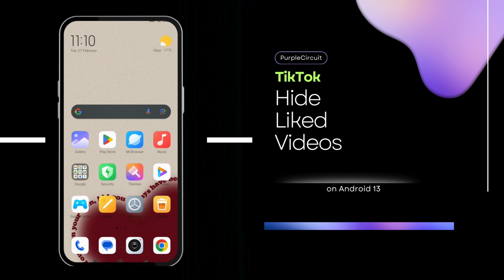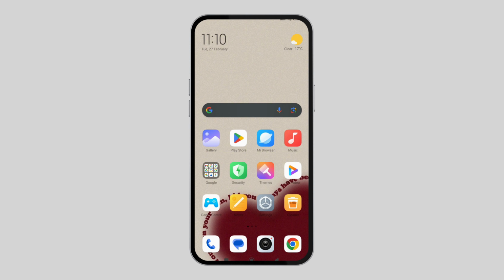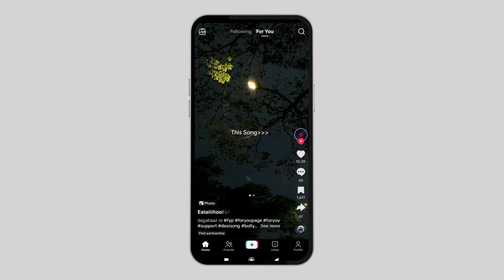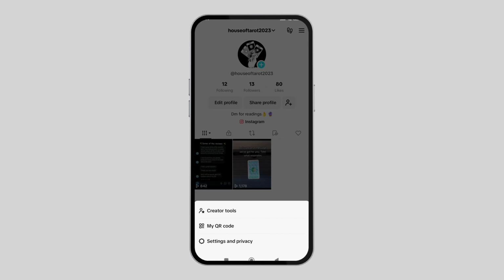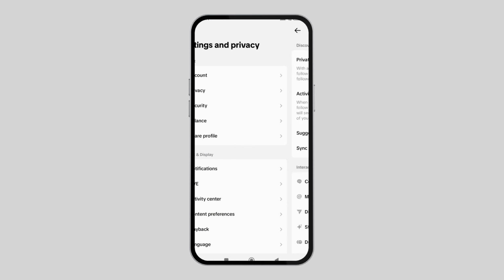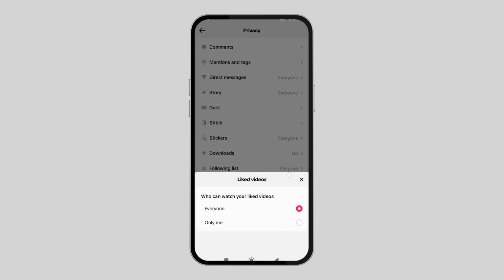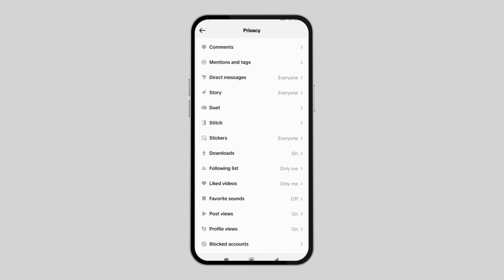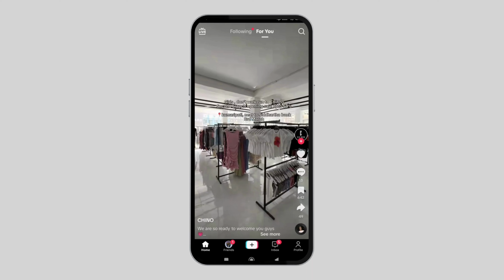How To Hide Liked Videos On TikTok (Quick & Easy)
Are you looking to keep your liked videos private on TikTok in 2024? Look no further! This quick and easy tutorial is designed to help you maintain your privacy by showing you how to hide your liked videos on TikTok. Whether you're concerned about privacy or just want to keep your interests to yourself, our guide is the perfect solution.

In this video, we'll cover:

- The importance of privacy settings in the ever-evolving TikTok platform.
- A step-by-step guide to accessing and adjusting your liked videos' visibility settings.
- Tips for managing your digital footprint and maintaining privacy on TikTok.
- Understanding TikTok's privacy features and how they can work for you in 2024.
- Quick and easy methods to ensure your liked videos remain private and only visible to you.

Master the art of controlling your TikTok presence with this simple tutorial. If you've been asking yourself, 'How do I hide my liked videos on TikTok in 2024?' - this video provides all the answers in a clear and concise manner.